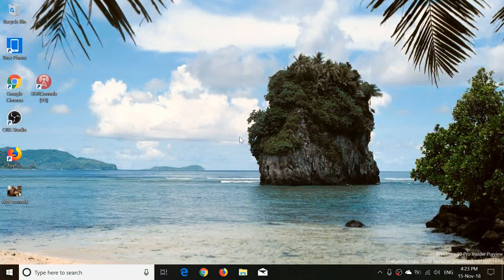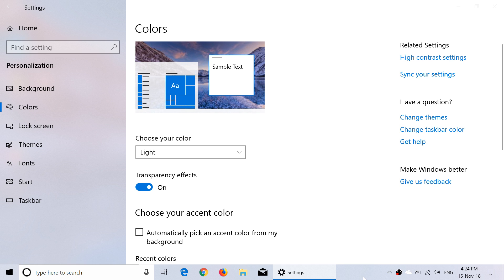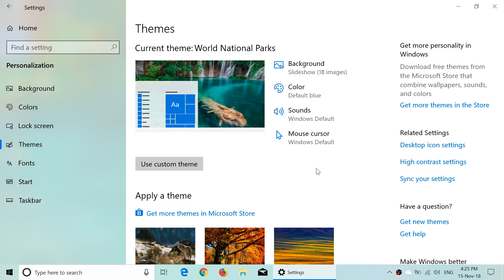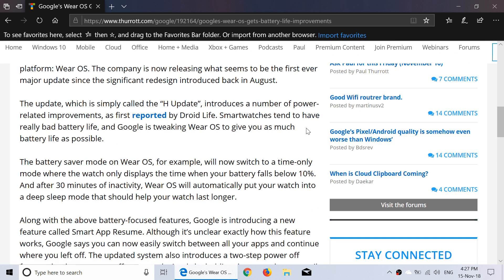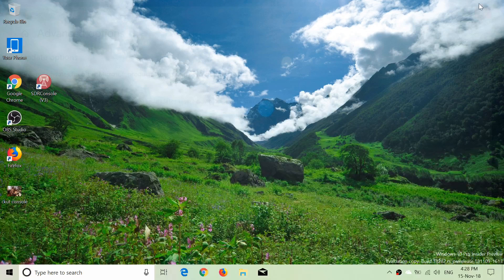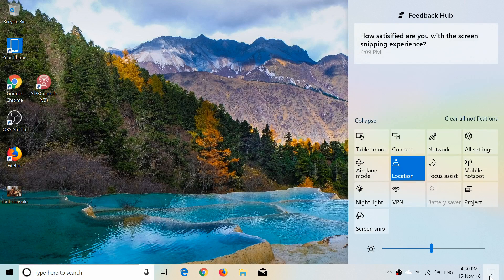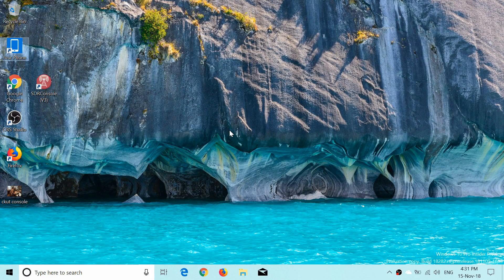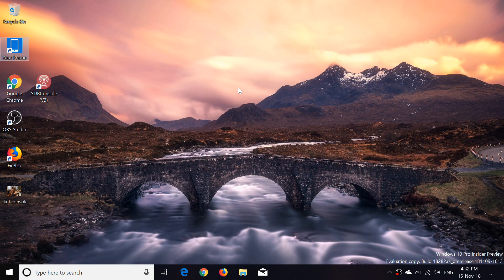Quick look and review Windows 10 Insider preview build 18282 19H1 november 15th 2018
Quick look at the latest build of Windows 10  19H1